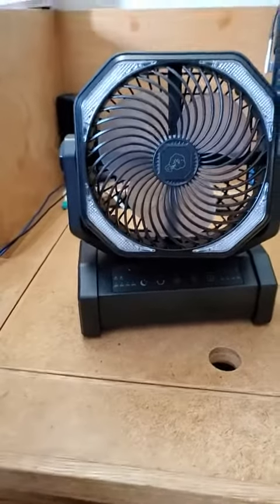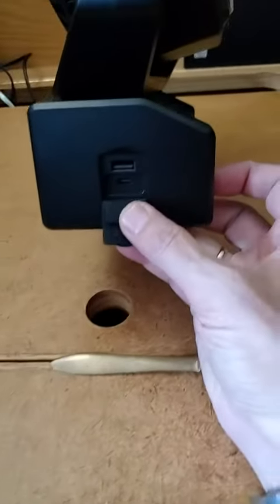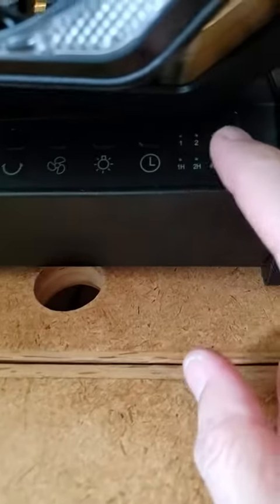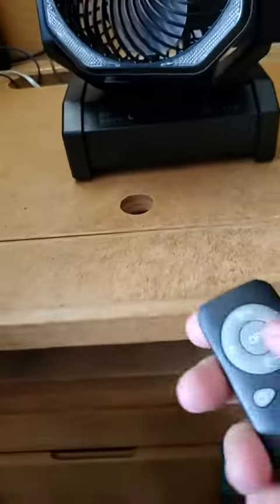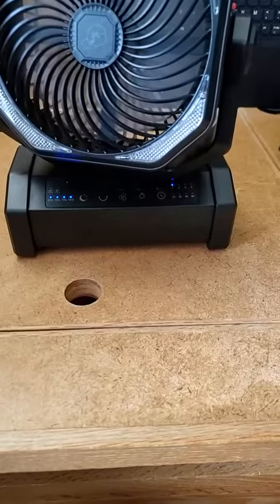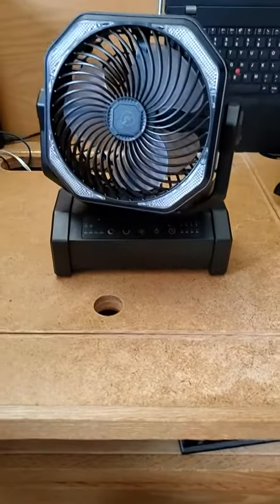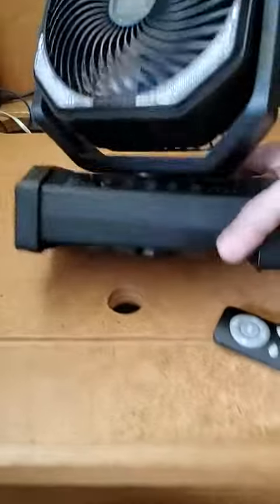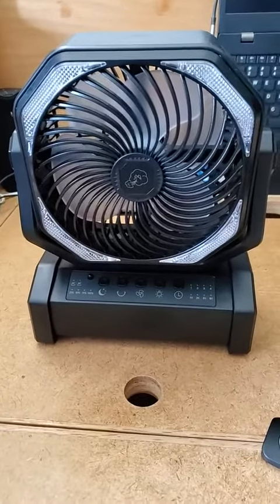20000mAh Auto Oscillating Battery Operated Desk Fan Review, Very Flexible Little Fan with a Big List